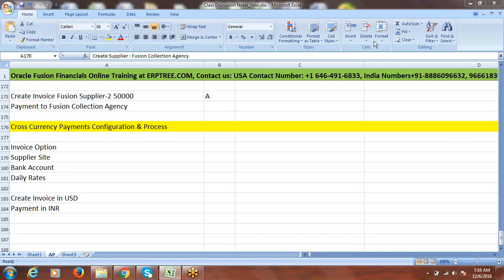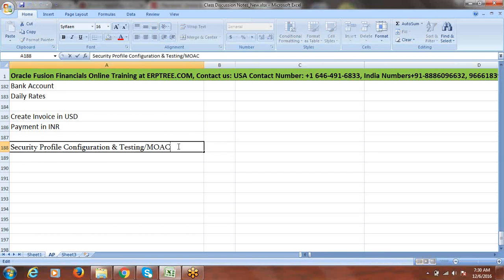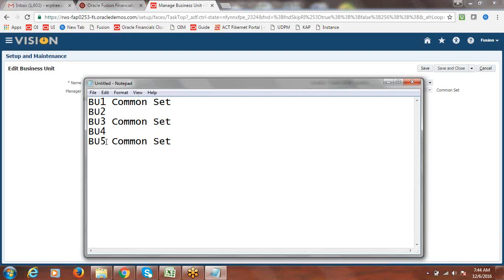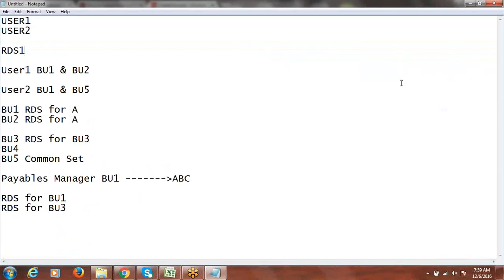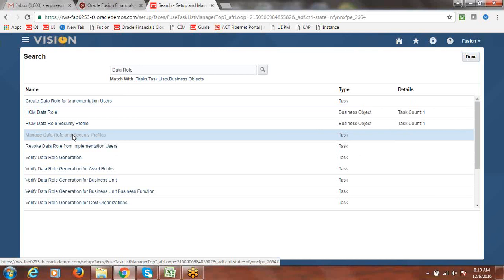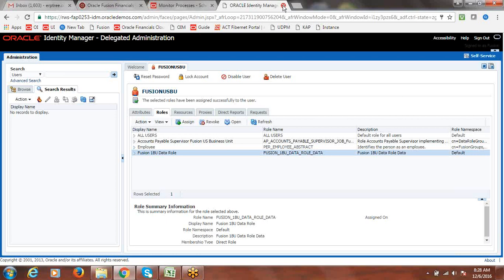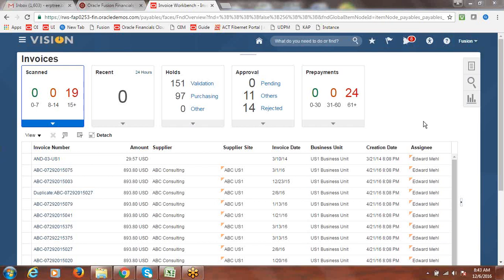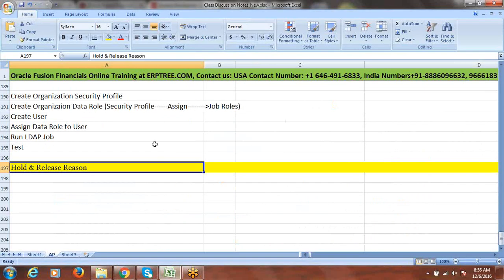15th Session MOAC Invoice Holds2016 12 06